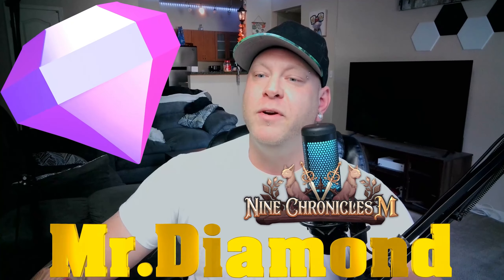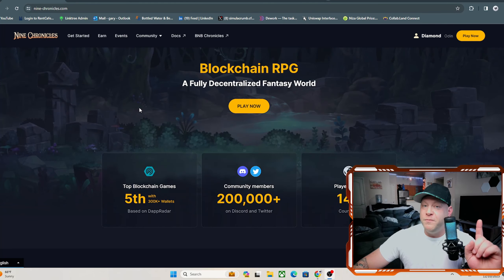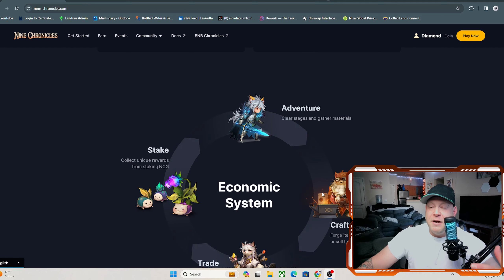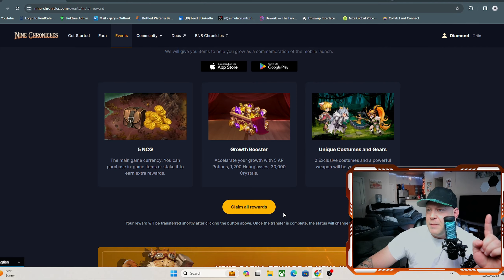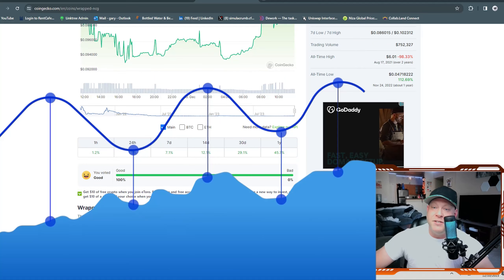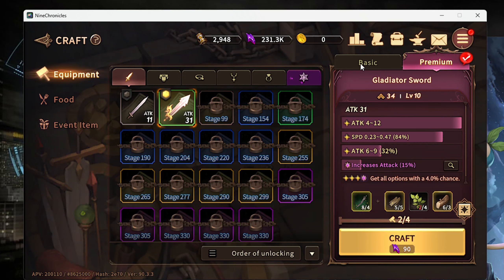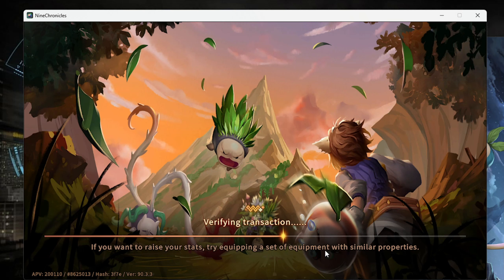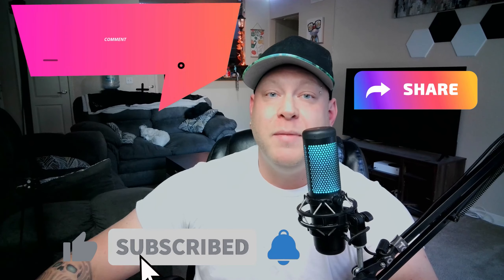Dive into Nine Chronicles - The Ultimate Open-Source RPG with a Crypto Twist! 🚀🎮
🌟 Welcome to Nine Chronicles, the groundbreaking online RPG where players shape the destiny of a vast fantasy realm! Imagine a world without servers, where gamers and miners unite to create a decentralized gaming network, much like Bitcoin or BitTorrent. Here, you're not just a player; you're a ruler, influencing the game's course alongside a vibrant community. Dive into an immersive universe where your actions drive a dynamic economy based on supply and demand. Join us in this epic adventure where the power of the players reigns supreme! 🎮✨